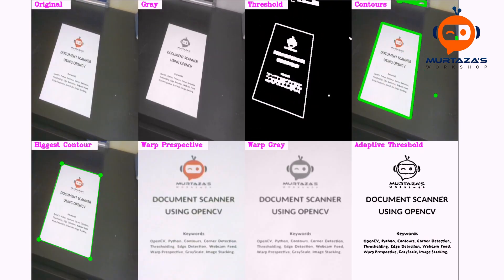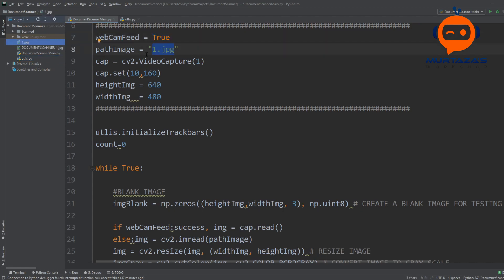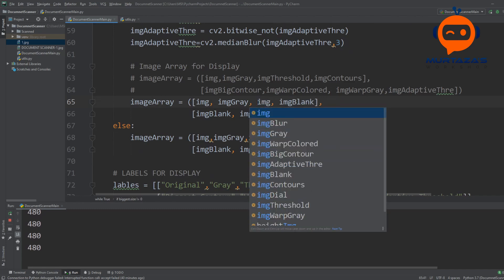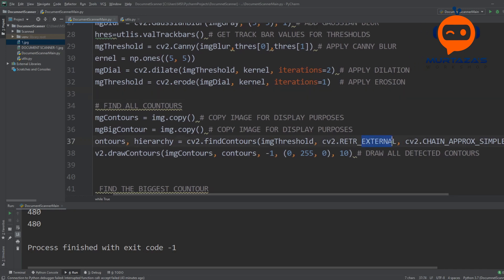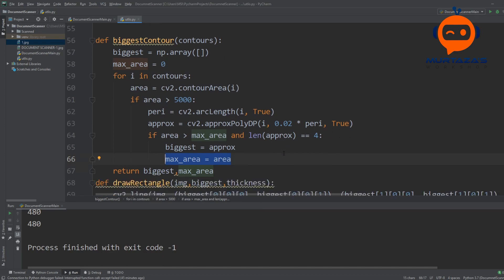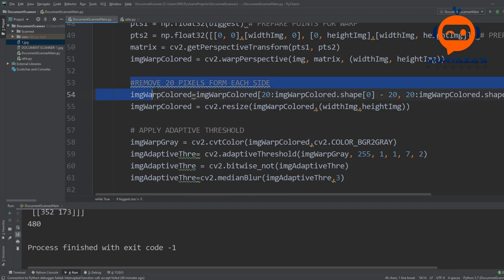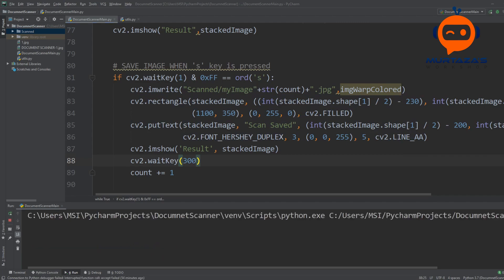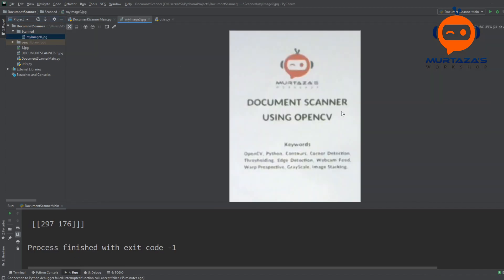Document Scanner OPENCV PYTHON | Beginner Project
In this video, we are going to create a simple document scanner using OpenCV. We will learn how to run this in real-time and how we can save these images by pressing just a button on the keyboard. This Is a perfect project for beginners as it is simple and covers the core principles of OpenCV.

Premium Courses:
✔️ Computer Vision Game Development Course: